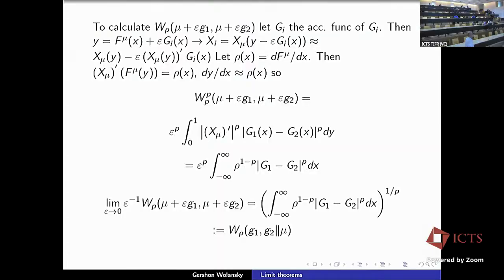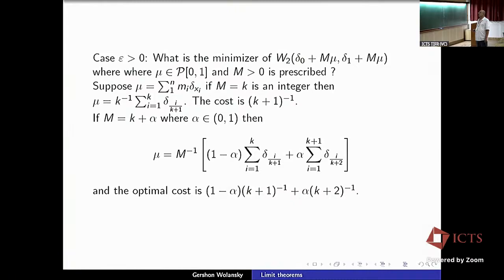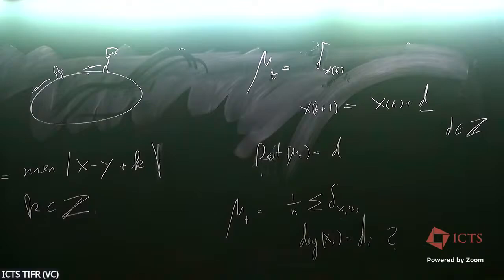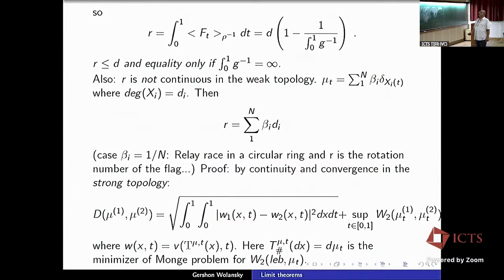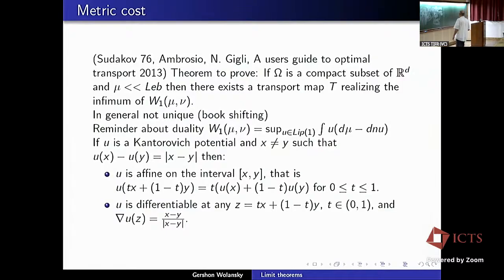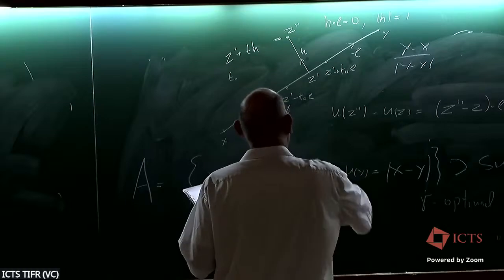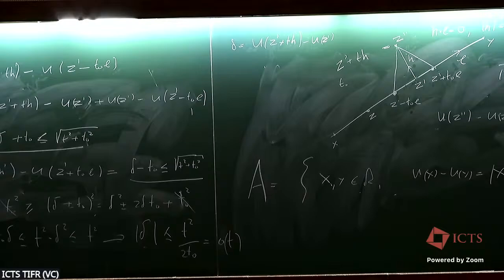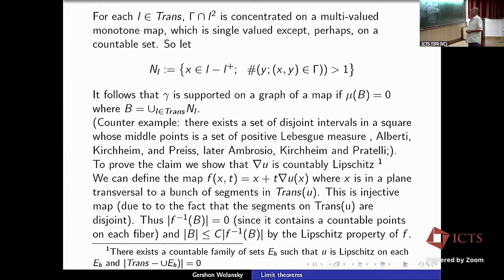From Optimal Transport to Optimal Networks (Lecture 4) by Gershon Wolansky